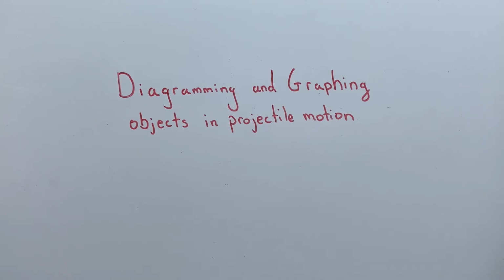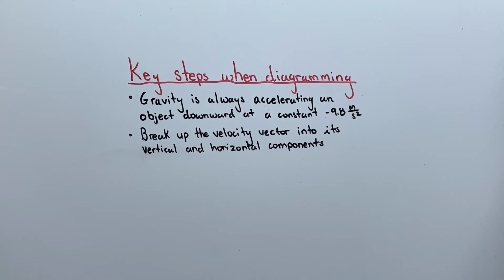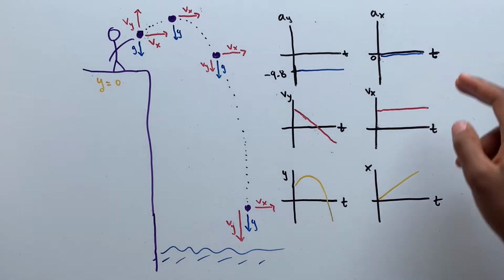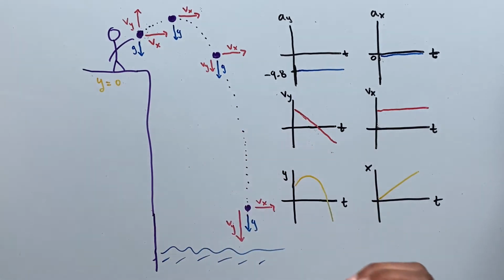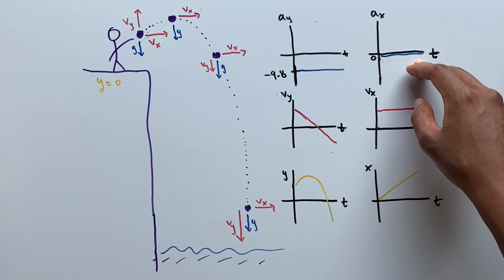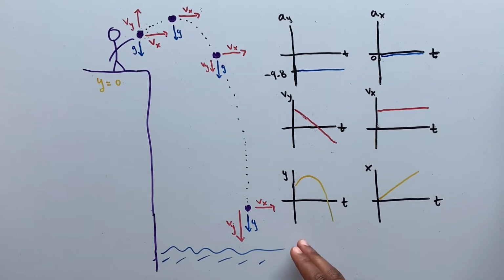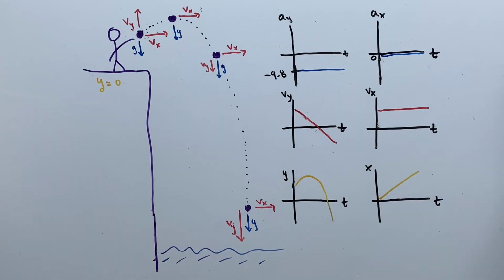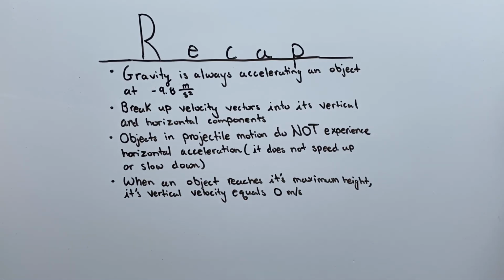Projectile Motion Graphs | Physics | Unit 2 | Zstudents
In this video, I will diagram and graph an object in projectile motion.

Time stamps
0:00  Title
0:08  Lecture
0:33  Projectile Motion Graphs
2:34  Recap

Follow the official Zstudents Instagram to be updated about new content!